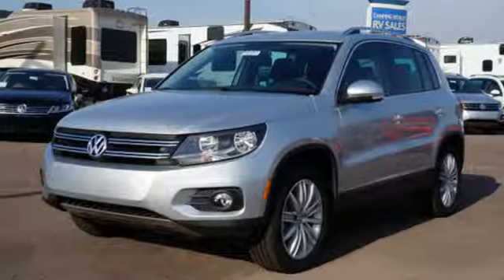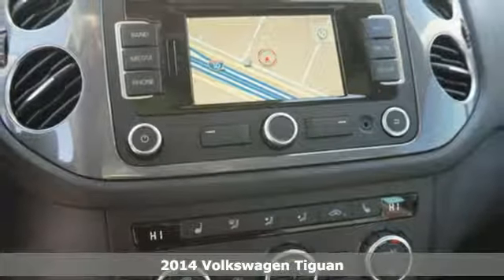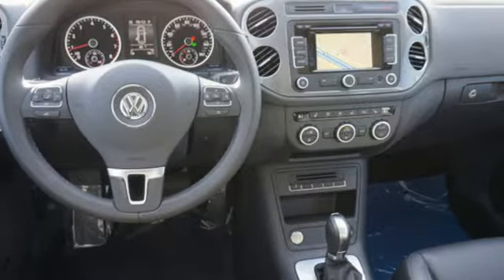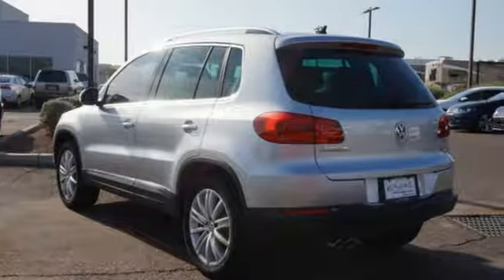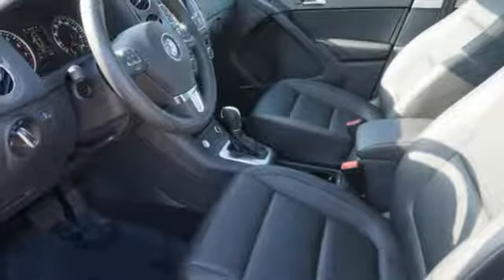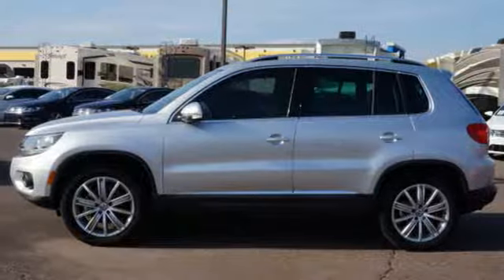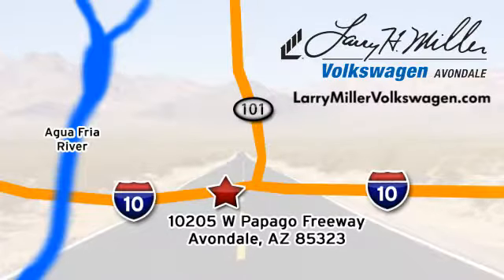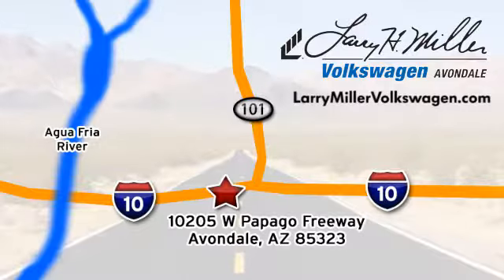2014 Volkswagen Tiguan Avondale, Phoenix, AZ #41313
Year: 2014
Make: Volkswagen
Model: Tiguan
Engine: 2l 4 Cyl. Sequential-Port F.I.
Transmission: FWD Tiptronic
Color: Silver
Interior: Black
Stock #: 41313
VIN: WVGAV3AX4EW569016

Address:
10205 Papago Fwy